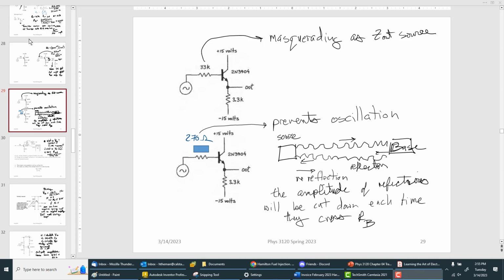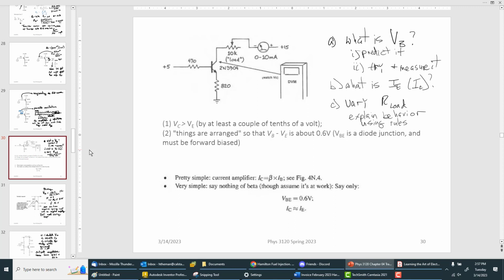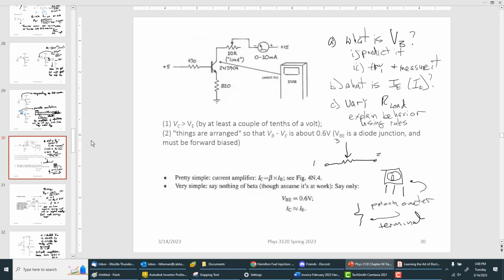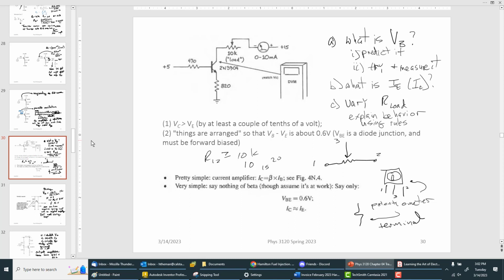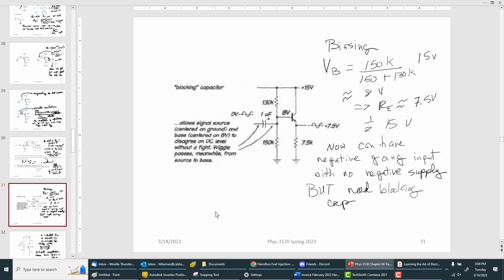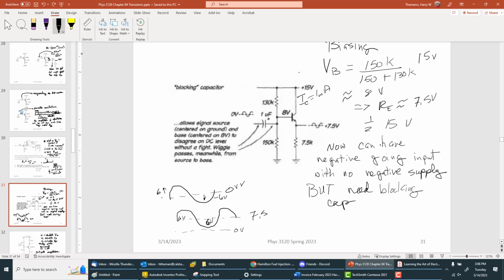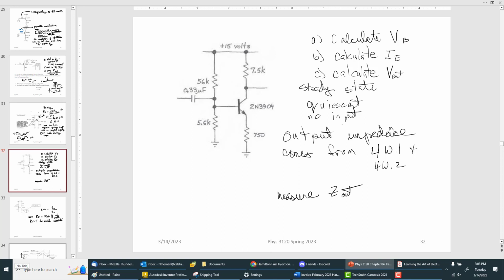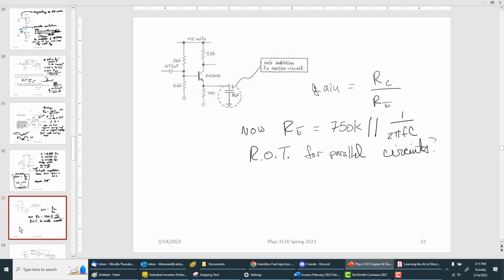Phys 3120 Chapter 04 Transistors I 04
oscillations at input
basing
blocking capacitor
current source
common emitter amp